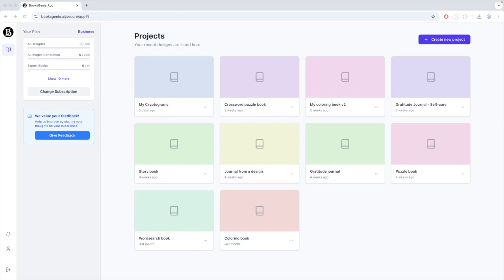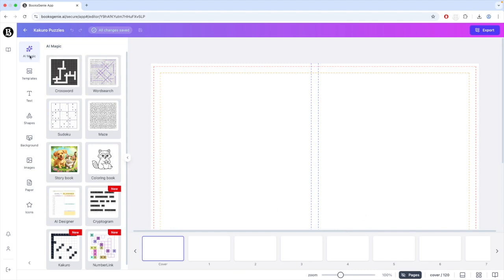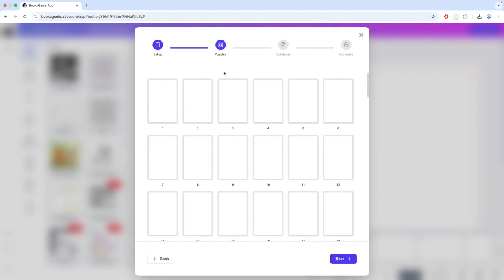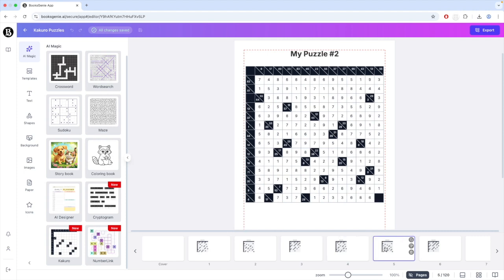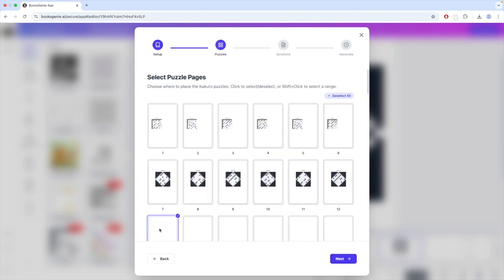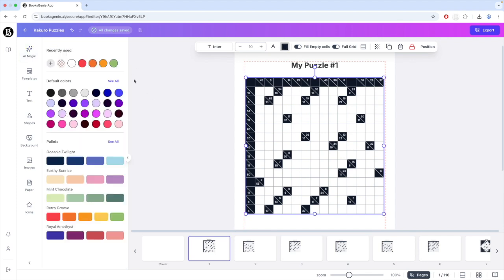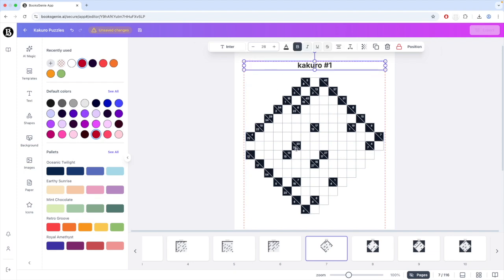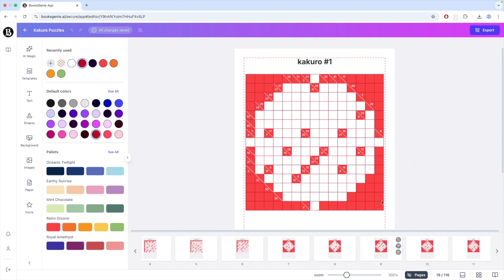Create activity books for Amazon KDP - Cross Sum / Kakuro Puzzle book (with Librava.ai)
🚀 Puzzle books are one of the most profitable niches on Amazon KDP, and now you can create them faster than ever before! In this video, I’ll show you how to generate high-quality, ready-to-publish cross sum (Kakuro) puzzles in just seconds using Librava.ai.

Forget the headache of manually creating puzzles, finding word lists, and formatting answers. This tool does it all for you! I'll walk you through the entire process, from choosing a topic to downloading the complete, print-ready book interior. This method is a complete game-changer for anyone in the low-content book or puzzle book business.

Whether you want to create puzzles for kids, adults, or specific high-passion niches (like gardening, movies, or history), this tutorial will show you exactly how to do it quickly and efficiently.

📚 WHAT YOU'LL LEARN IN THIS VIDEO:
✅ A full walkthrough of the BooksGenie.ai cross sum/Kakuro puzzle generator.
✅ How to use the AI to generate word lists for any topic you can imagine.
✅ Step-by-step instructions for customizing your puzzle layout, fonts, and style.
✅ How to compile your puzzles and solutions into a single, print-ready PDF for KDP.

This video is perfect for KDP publishers who want to scale their business and tap into the incredibly popular puzzle book market without any tedious manual work.

Amazon KDP Sign-up